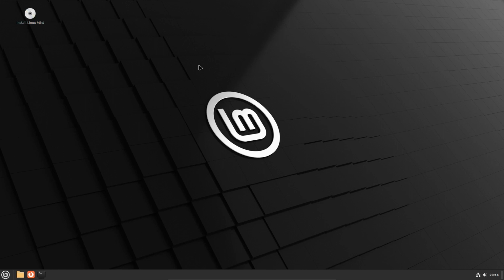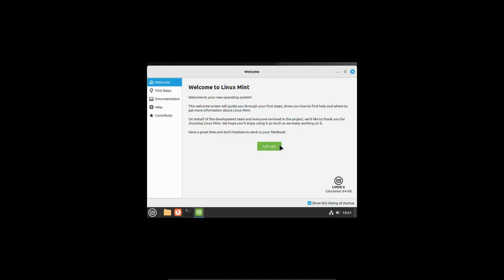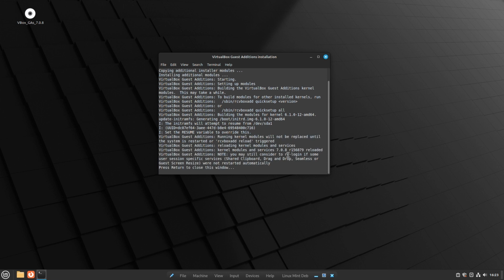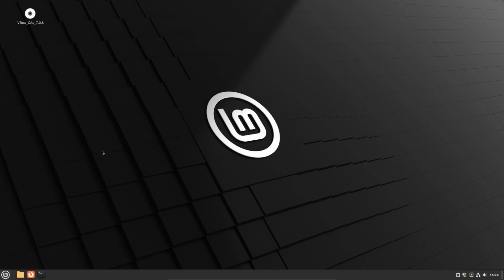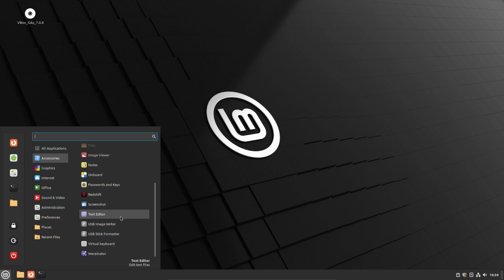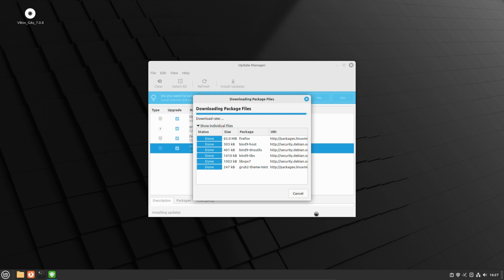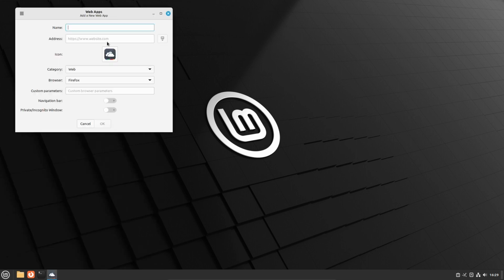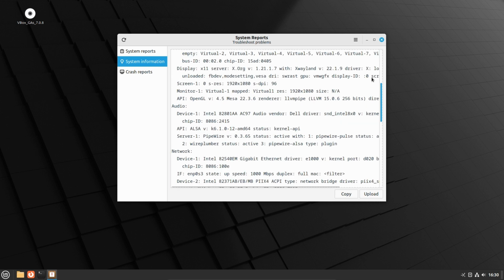Linux Mint Debian Edition 6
Today, Vincent tests out Linux Mint Debian Edition 6 (LMDE 6).